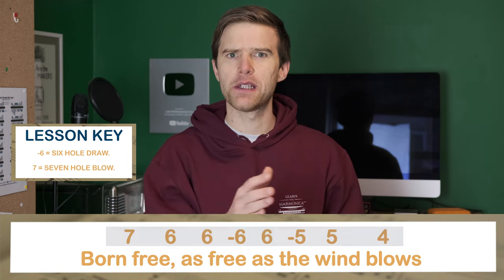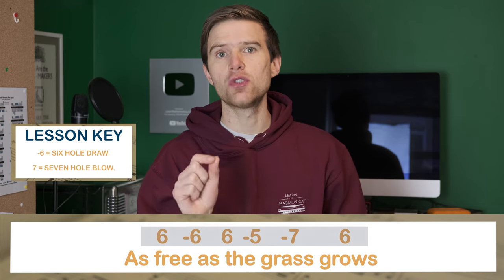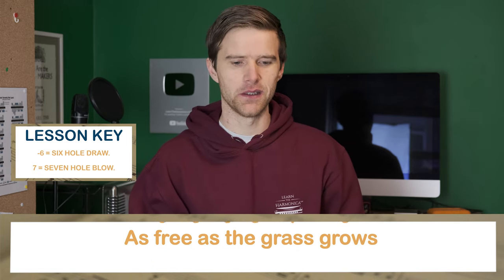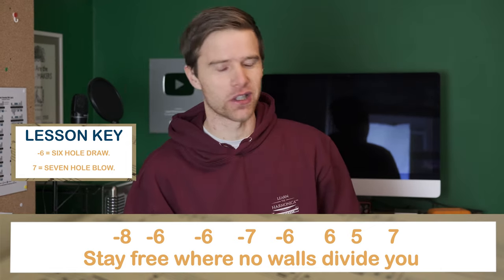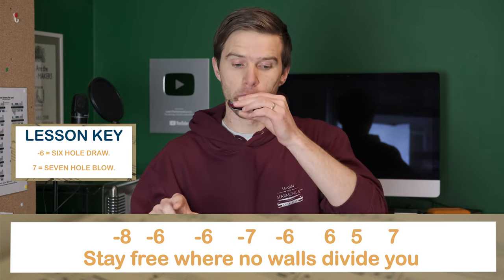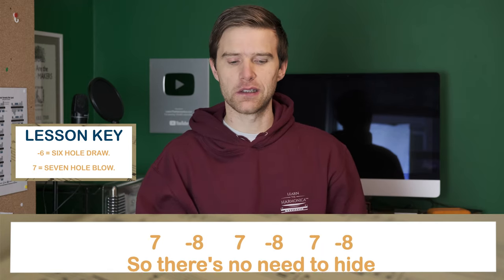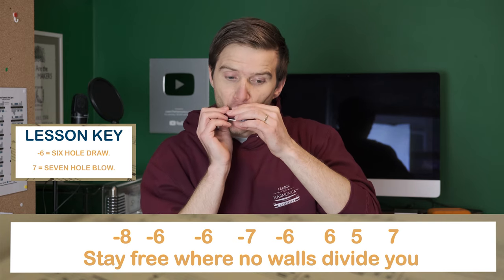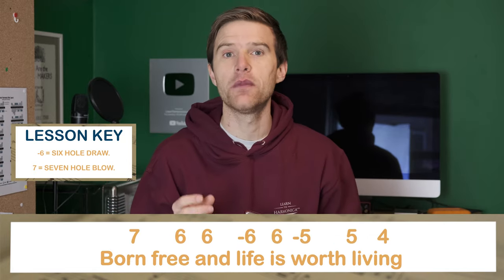'Born Free' Movie Theme - Harmonica Lesson & Free Harp Tabs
In today's harmonica lesson we'll be learning the song 'Born Free' from the movie of the same name, performed by Matt Monro. We'll be using a C diatonic harmonica but you can follow the tabs with any key.